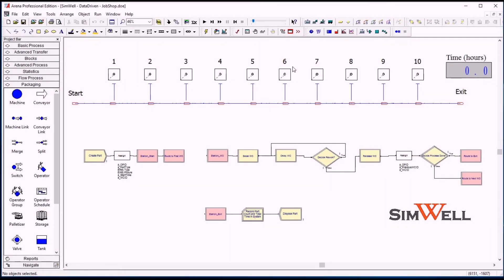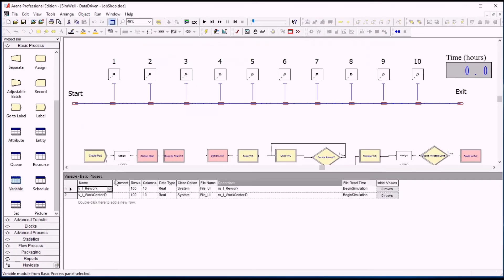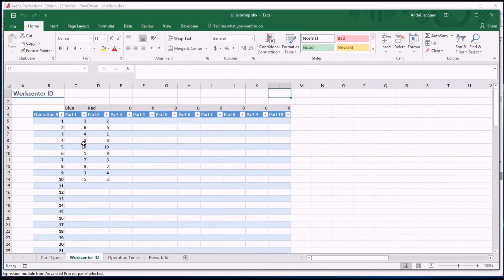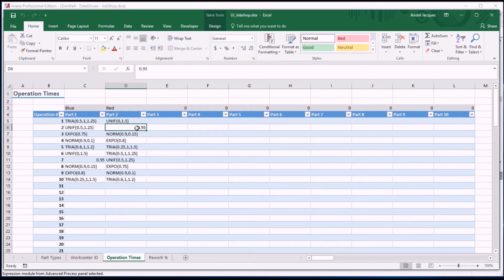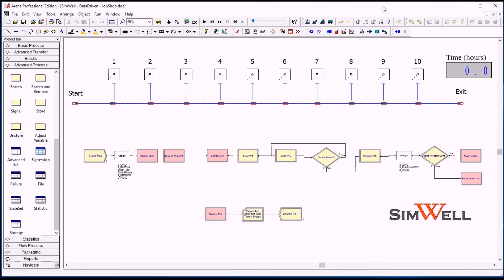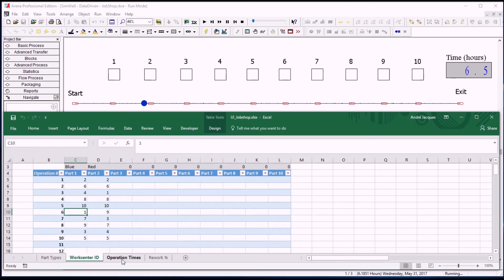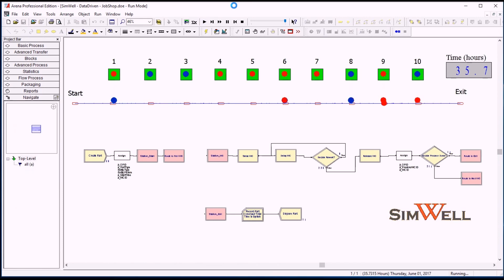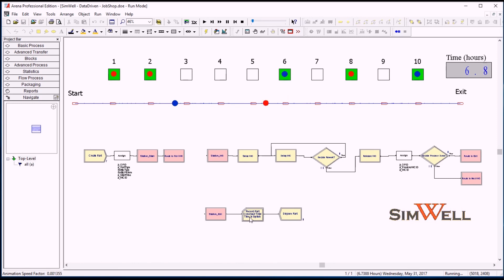Arena Simulation - Data-Driven Model - Part 2: Demo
Request a copy of this model which works even in the free Demo mode of Arena:

SimWell has built a practical example of a data-driven model. This jobshop simulation is powerful, flexible and easy to reuse or adapt.